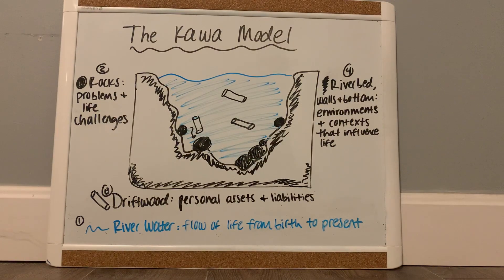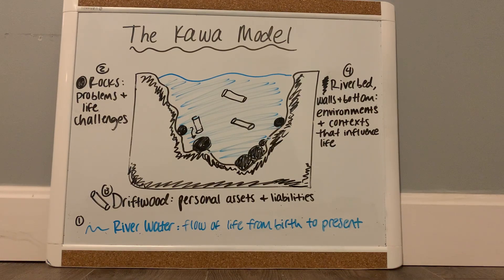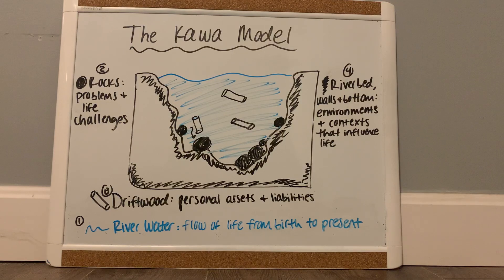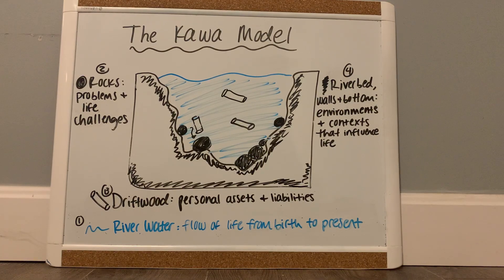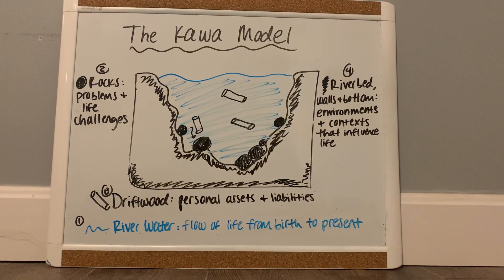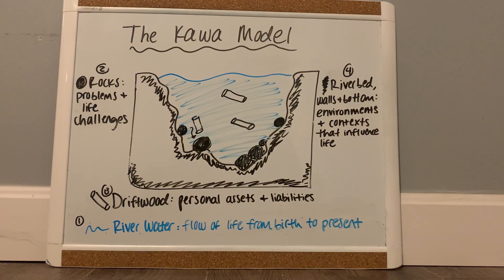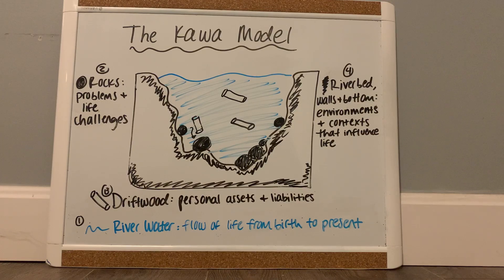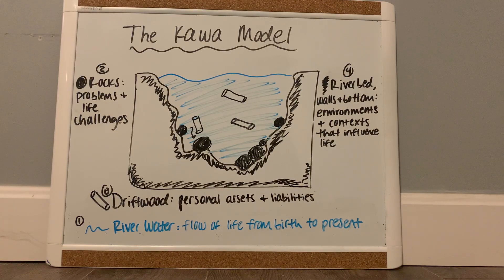The Kawa Model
CC: The Kawa Model is an occupational therapy approach that was developed in Japan. The purpose of this theory is to put emphasis on Japanese culture because the occupation-based models in Western occupational therapy did not accommodate Japanese beliefs and principles.
This picture illustrates the 4 main elements of the Kawa Model and how they are interpreted in occupational therapy practice. Each element represents a specific aspect of the client’s life. The client is not included as an element. The Kawa Model uses a river metaphor to explain how a client exists within the interactions between all of the elements.
“Kawa” means river in Japanese.
The water of the river represents the client’s life flow and their health status. This starts from birth (or the river’s source) until death (when the river empties into the ocean). In OT practice we look at the client’s birth until the present day, when the client is being evaluated.
The rocks in the picture represent the client’s life circumstances, challenges, and problems that the client has encountered in their life. The rocks can vary in size, in the picture there are smaller rocks and bigger rocks depended on how much of an impact they make on life flow. These rocks can represent the client’s injury, illness, or misfortunes.
The driftwood that float in the water represent the client’s personal assets and liabilities. These can help and increase water flow by clearing rocks away (like it is show on the left side) and create room for new pathways. The driftwood can also add to the jams and create more barriers in the client’s life.

The riverbed and the sides shown in the black shaded areas represent the client’s external environment factors and the effect of social factors and relationships in their life. As these factors change throughout the client’s life, the width and depth of the river changes. This element can also positively or negatively impact the flow of water.
The spaces between the elements in a client’s river provide opportunities for the occupational therapists to implement occupational therapy interventions that shift the elements and introduce change to a client’s life. The goal is that these interventions create new pathways of flow.
This river metaphor can be used to illustrate the complexities of a client’s life and occupational profile. It can be used as a way to physically show the client how different therapeutic occupations and strategies can help the client reach their goals and promote health and wellness in their life